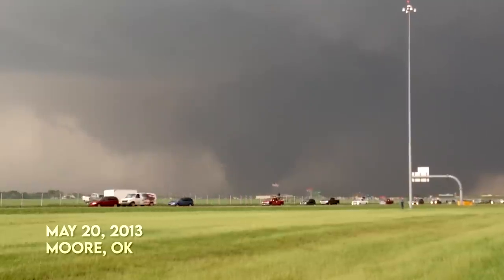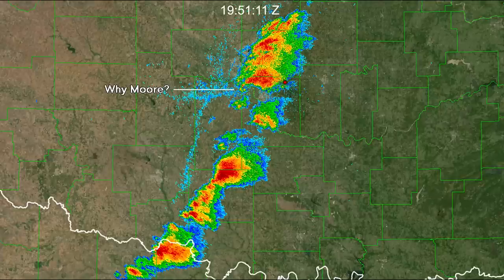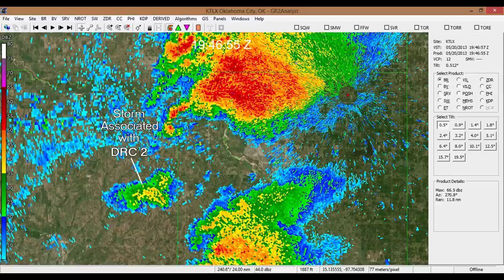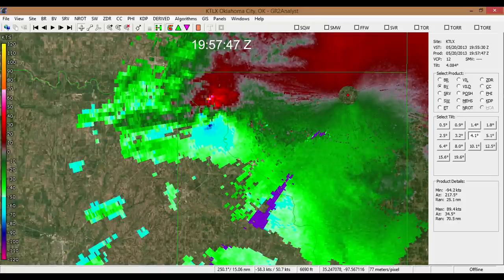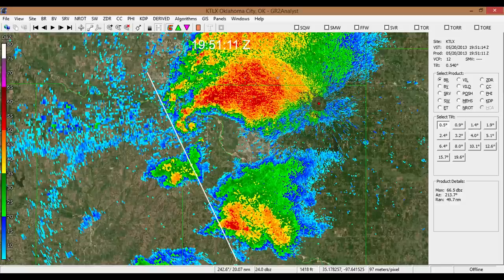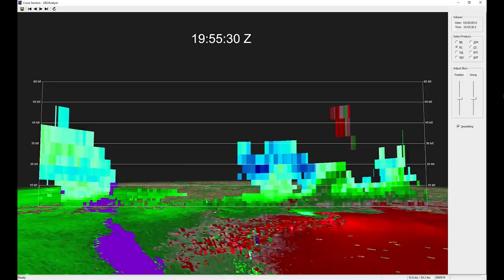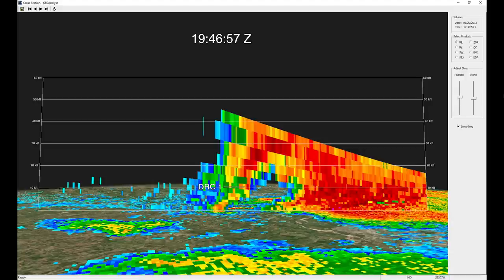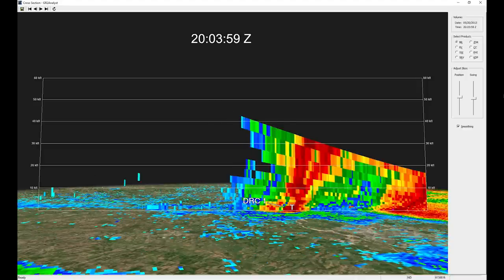Violent Tornado Animation of an EF5 Supercell (Science and Meteorology Audience Version)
This video presents radar imagery and an animation of the full life-cycle of the Moore supercell and EF5 tornado that occurred on May 20, 2013.  The radar imagery shows key features of tornadogenesis associated with the Moore tornado.  It explains the processes involved in the initial tornado development, and then reveals reasons for major fluctuations of intensity during its life-time

The animation begins 90 minutes before the tornado.  The view is looking north-northwest from a helicopter at 15,000 feet.  As the Moore supercell develops, the view point gradually shifts toward the west.  First, the flanking line and mesocyclone organize.  Then, the first cell merger occurs.  This, combined with the influence of an approaching low to mid-level jet, causes the rear flank downdraft to surge.  From the cell merger, the first descending reflectivity core forms.  This feature reaches the ground and hits the strengthening circulation.  When this happens, the tornado immediately forms and develops from the surface upward.

As the tornado strengthens, a second set of cells approach from the southwest.  When these cells merge with the Moore supercell, the second descending reflectivity core forms.  This feature approaches and wraps around the tornadic mesocyclone, causing a rapid expansion of the rotation.  After this, the meso snaps back and rapidly shrinks, coinciding with the first EF5 damage.  The tornado alternates between EF4 and EF5 intensity, and then the low to mid-level jet passes.  When this happens, the tornado jogs left, then right, and decreases in size.  Soon the tornado begins to weaken and a final rear flank downdraft surge overtakes the tornado causing it to dissipate.